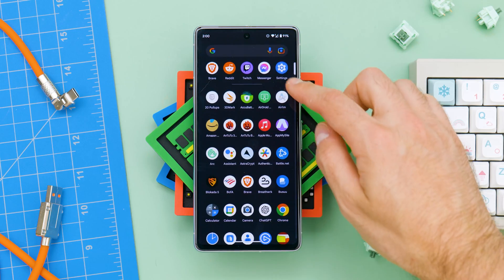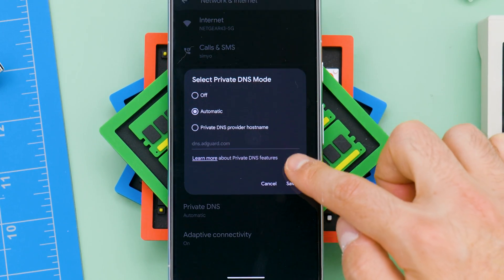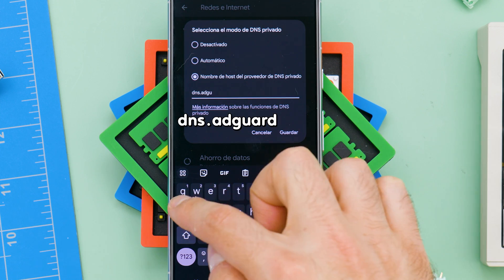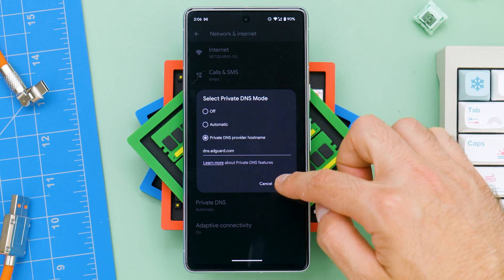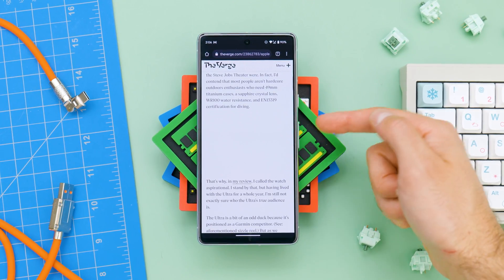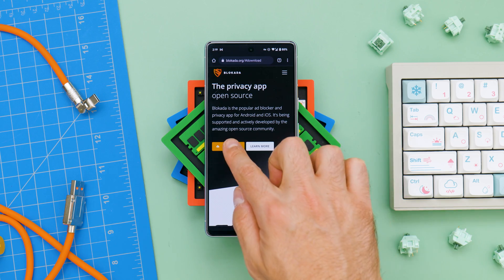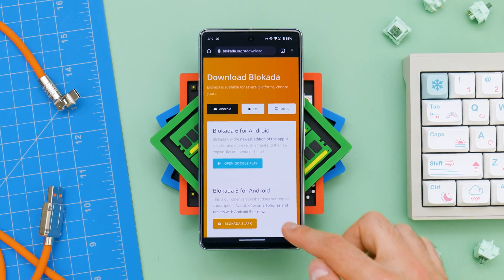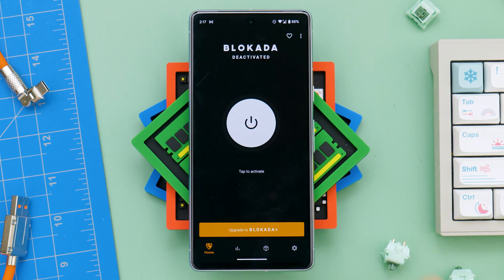How to Block Ads on Android (FAST!)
Blocking ads on an Android phone is a very simple procedure:
1. You can add this DNS in the settings: dns.adguard.com
2. You can install Blokada or Adguard on your phone.

Both procedures will remove ads from various apps, but their effectiveness depends on many factors, as I explain in the video.

00:00 - Intro
00:15 - Change the DNS
00:50 - Install Blokada
01:14 - Final Considerations